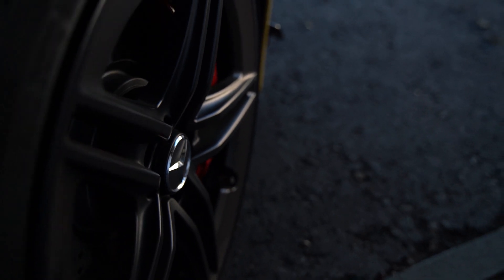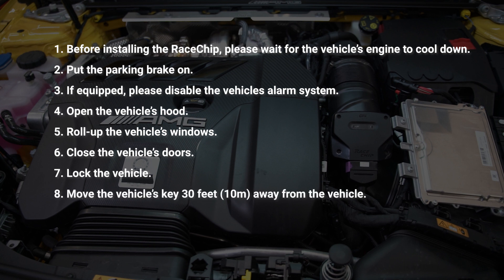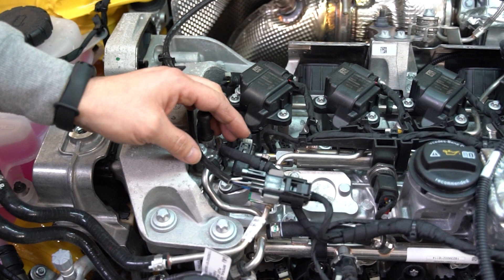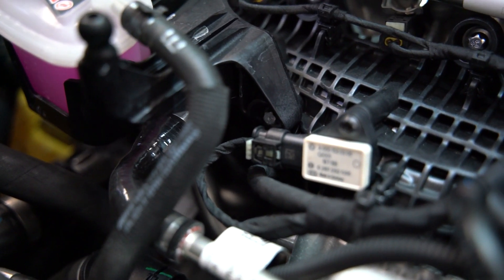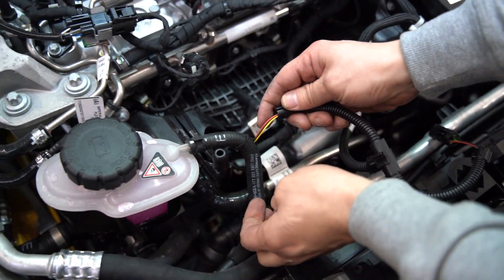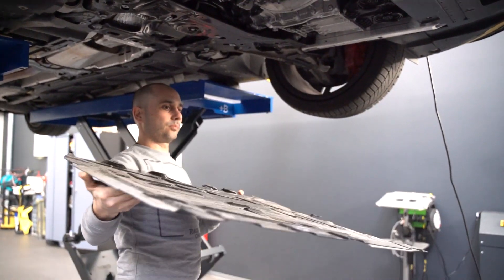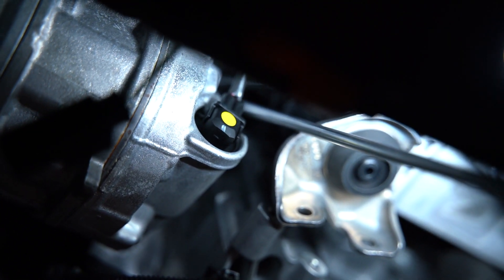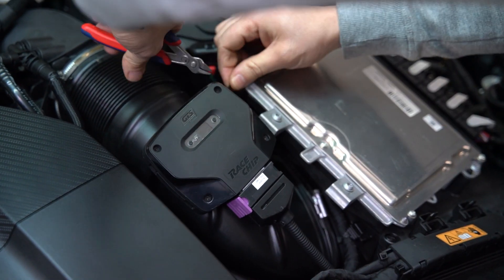2019 Mercedes A45 / A45 S AMG (W 177) RaceChip Installation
Installation of a RaceChip performance upgrade in a Mercedes A45 / A45 S AMG with the M 139 turbocharged four-cylinder engine.

Installation is similar on the following models:
2019- Mercedes CLA (C118) 45 AMG 4MATIC+
2021- Mercedes GLA 45 AMG 4MATIC+
2019- Mercedes CLA (C118) 45 S AMG 4MATIC+
2021- Mercedes GLA 45 S AMG 4MATIC+

RaceChip is a plug & play add-on control unit for more power and torque for turbocharged and supercharged vehicles.

- USA (product for racing use only)